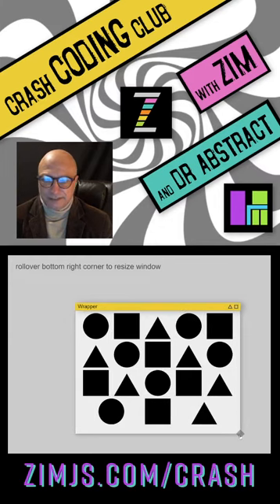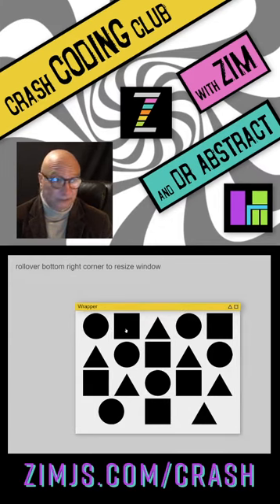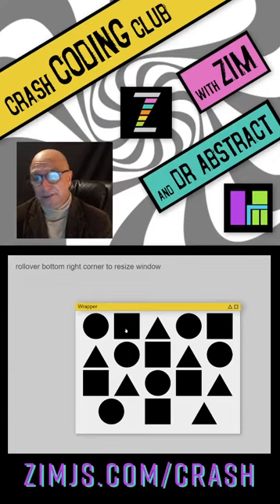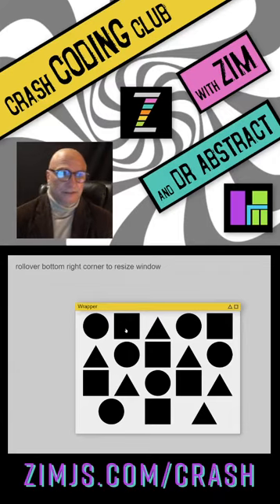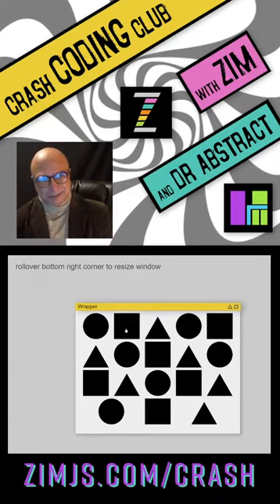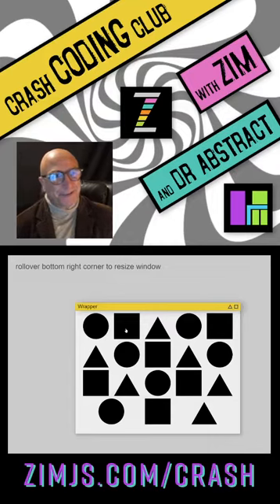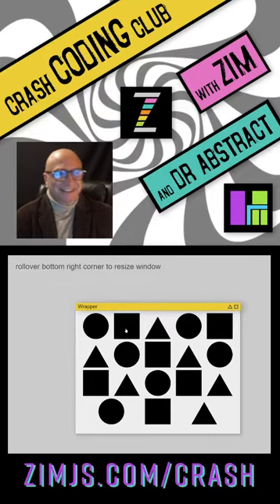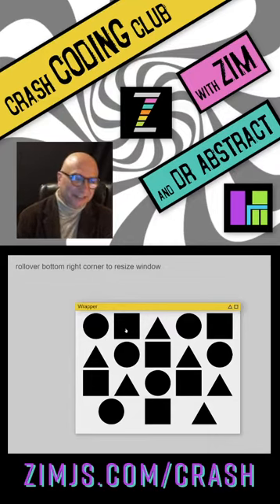CRASH CODING CLUB! Magically Wrapping Content on the Canvas with ZIM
CRASH CODING CLUB! - free, fun, friendly in an online editor - drop on in and start coding the JavaScript Canvas instantly with ZIMjs.